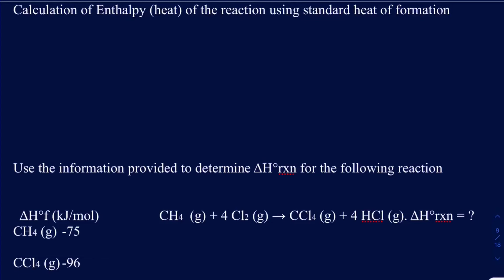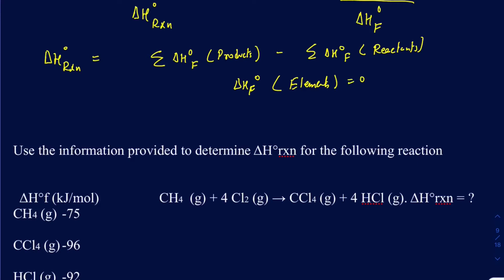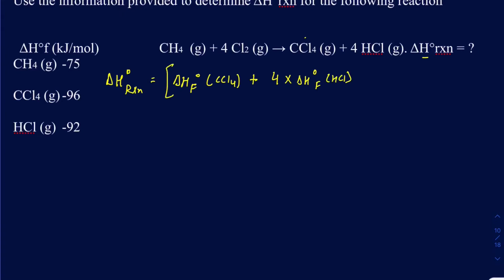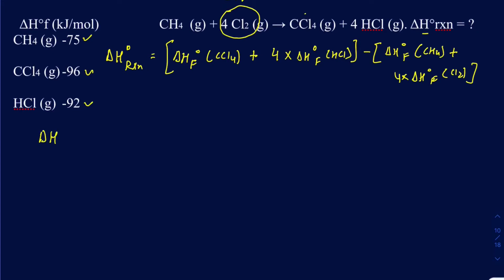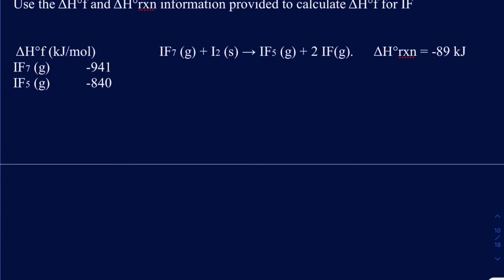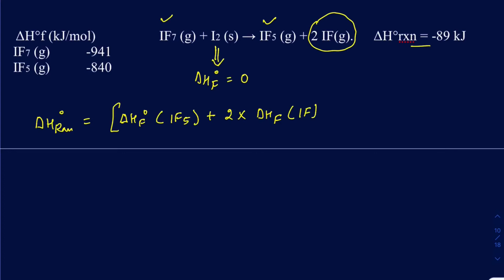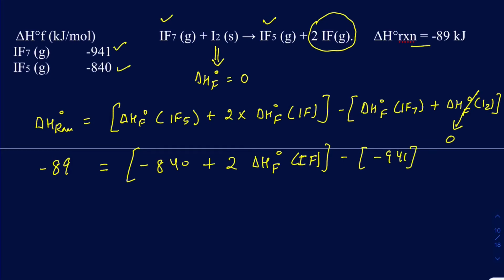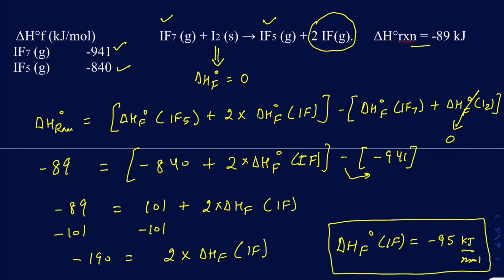Calculating ΔH of reaction using standard heat of formation of reactants and products and vice-versa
Standard heat of formation and their use in calculating heat of reaction.